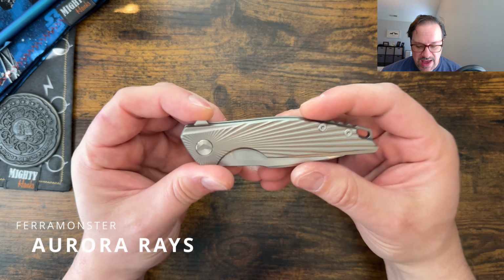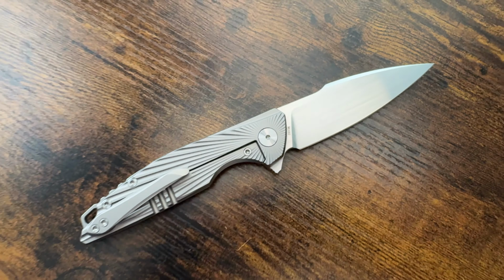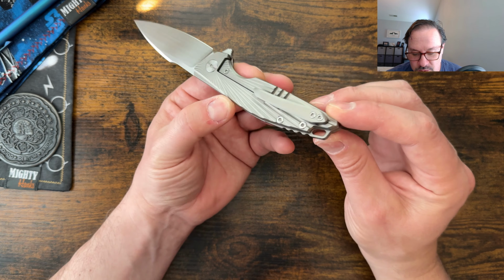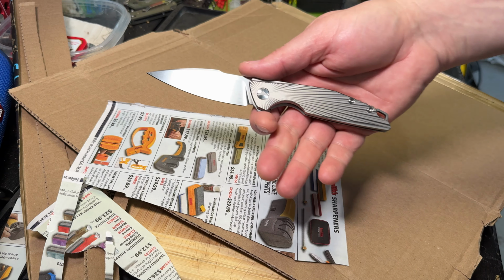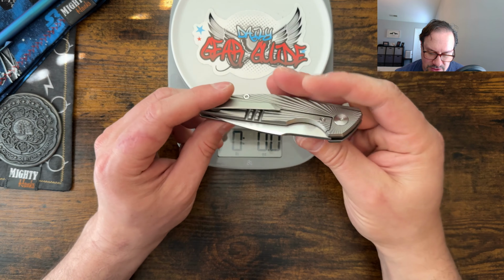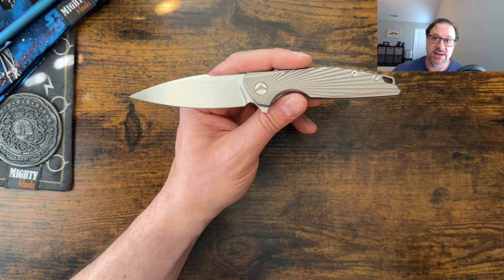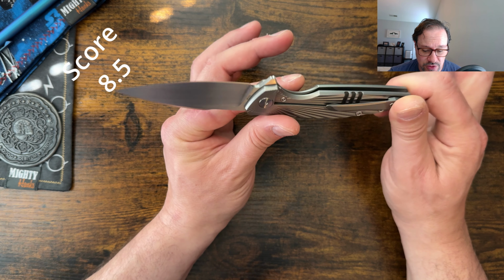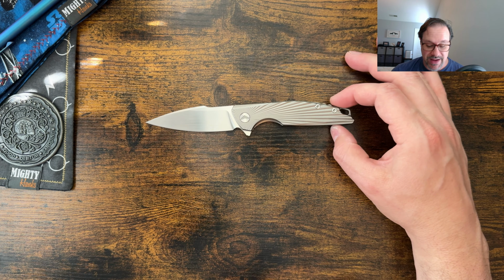The Ferramonster Aurora Rays is stunning